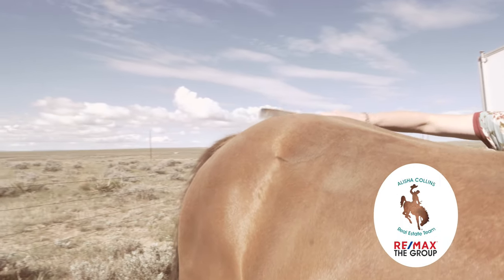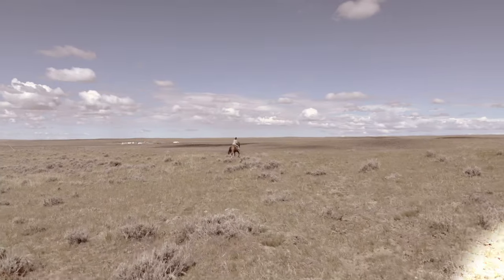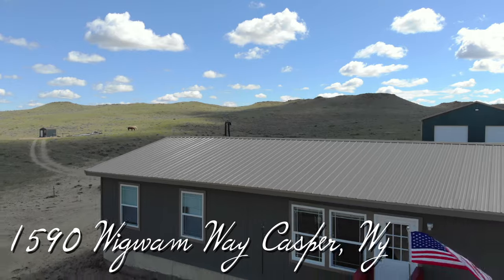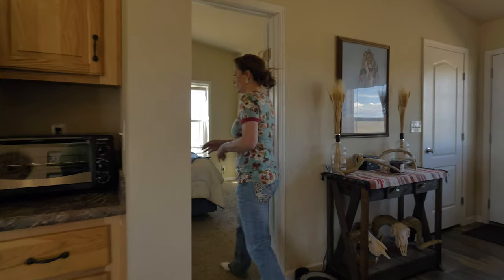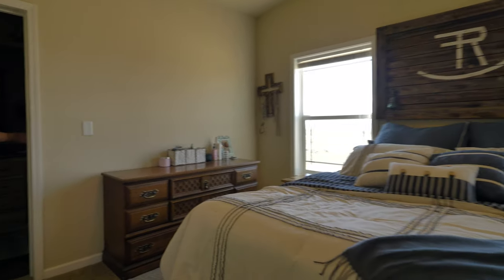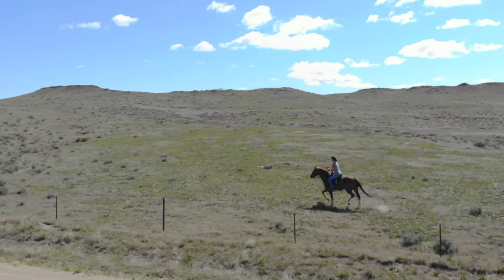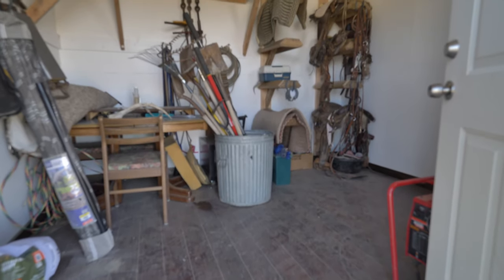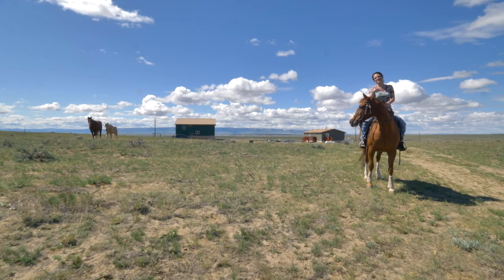SOLD Hard to find rural horse property-1590 Wigwam Way Casper Wyoming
Hard to find rural horse property-1590 Wigwam Way Casper Wyoming
Absolutely dream rural property.  Perfect for horses!  This property is over 41 acres all completely newly fenced. The moment you step on this property you feel that peace and calmness surround you. You can see yourself living there. And then you see the house. This house is a year and a half old almost 1400 ft.² on the main level with three bedrooms two bathrooms a amazing open floor plan. The kitchen is hickory cabinets black appliances lots of storage. The master suite is definitely an oasis with a large bedroom and an attached bathroom with a newly tiled shower. Really it’s spa like. The basement is unfinished has two egress windows a pellet stove for heating the entire house. And it even has a bathroom stub out.  This shop was just finished and is 40 x 40 with 16 foot sidewalls, 14 x 12‘ doors and 200 amp service. It’s been finished with electrical and concrete and ready for you to use it!!!   ￼￼￼￼￼￼￼￼￼￼The dirt is worked for an arena. Just add the arena fence or whatever you would like. There is a shed that makes the perfect tack room and had 8 saddle racks already built. Also a newly installed hitching post￼. This property is one mile from Blm land, perfect for trail riding.